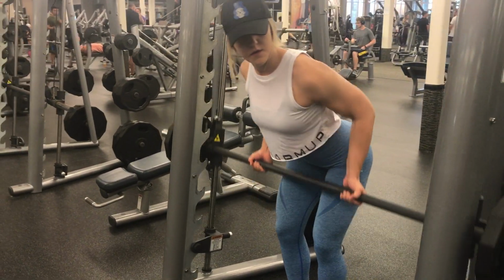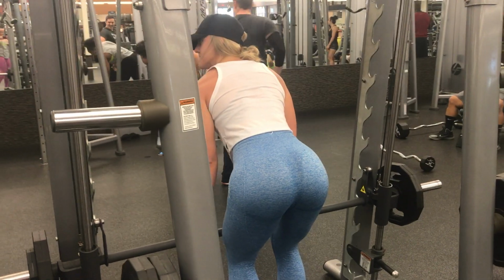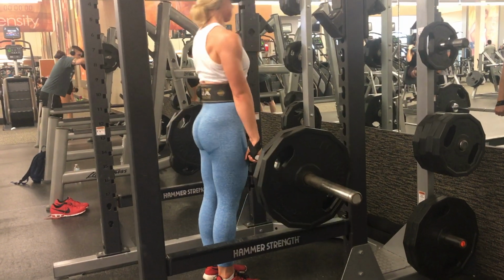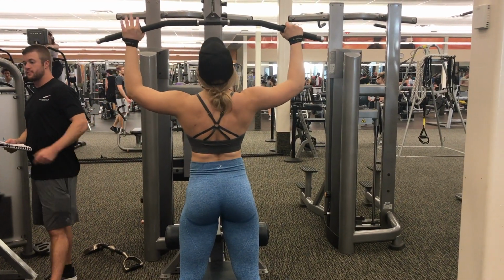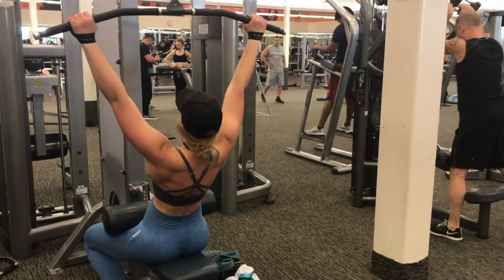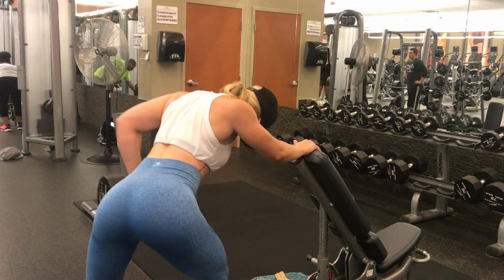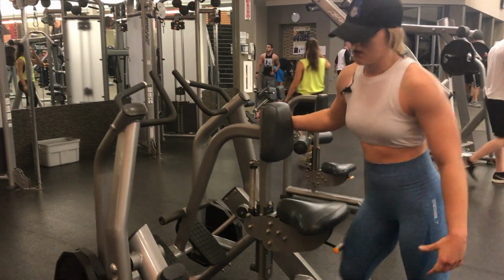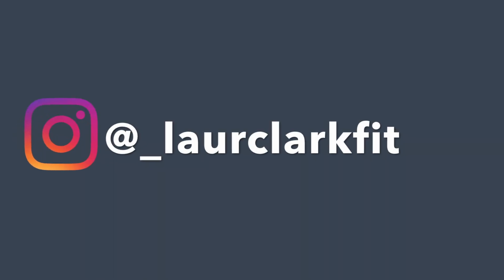Zucchini Snack and Thick Backs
THE WORKOUT
Smith machine bent over row- really focusing on the contraction
Rack Pulls
Lat Pull down
Single arm Dumbbell row
Unilateral row superset with bilateral bent over dumbbell row